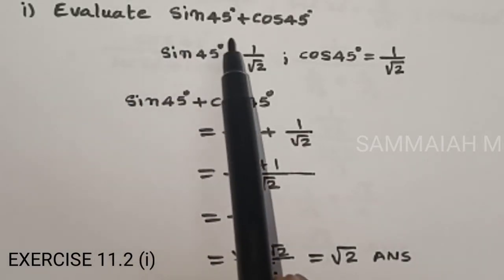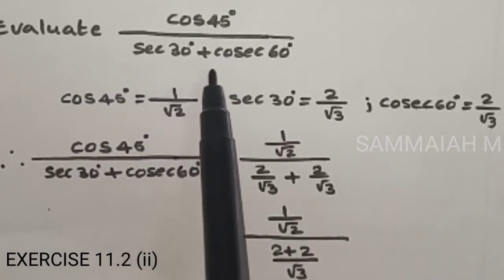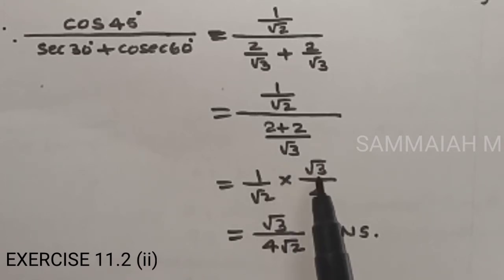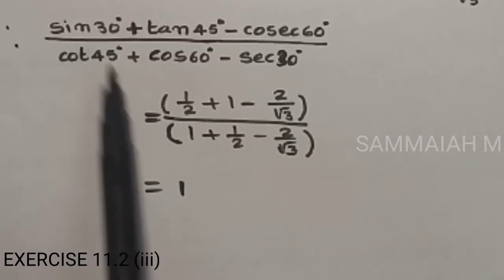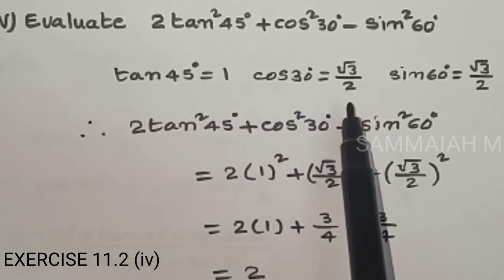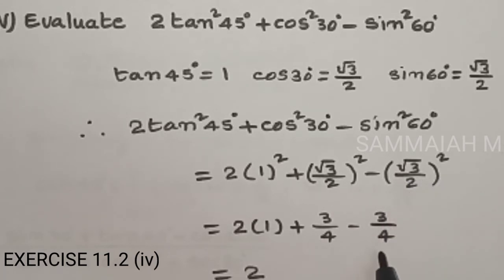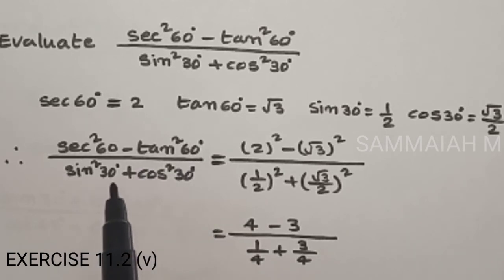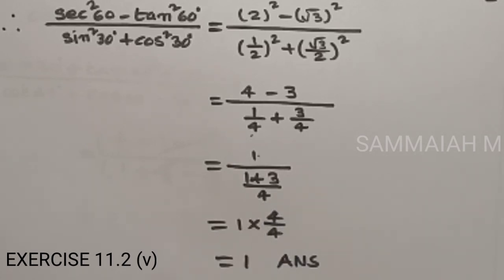Evaluate the following | Trigonometry Exercise 11.2 Class 10 | Evaluate sin45°+cos45°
Trigonometry